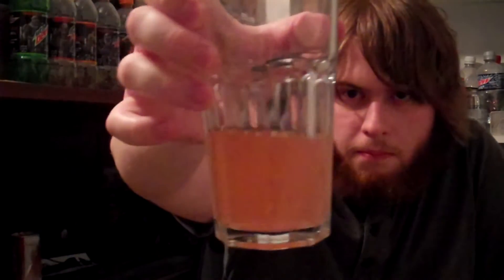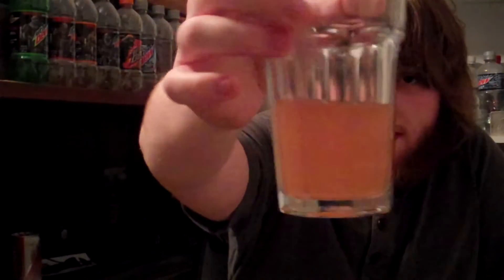Mountain Dew Strawberry Kiwi Kickstart Review